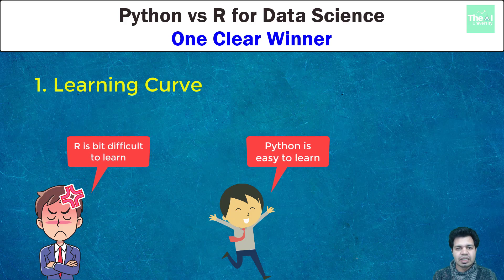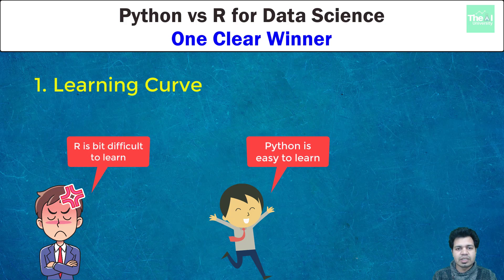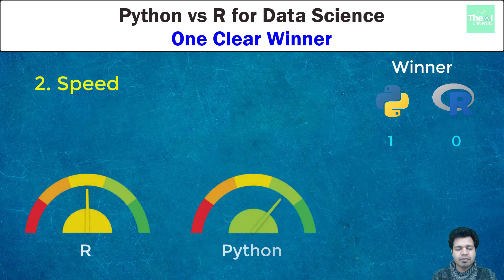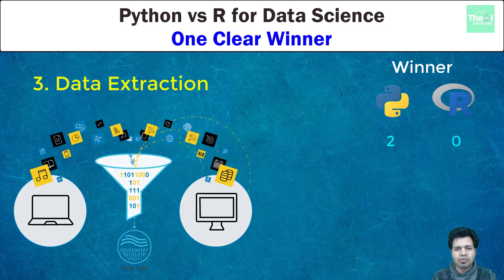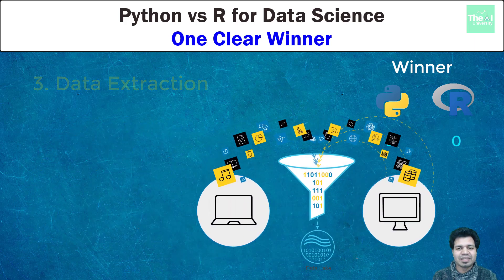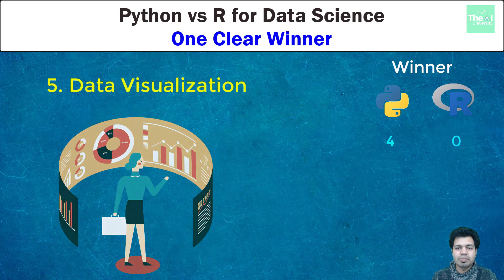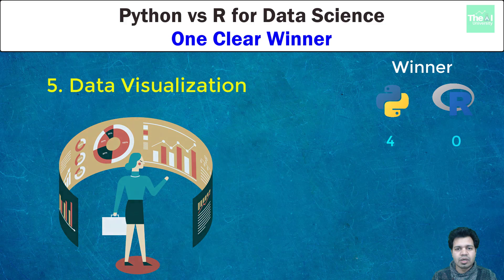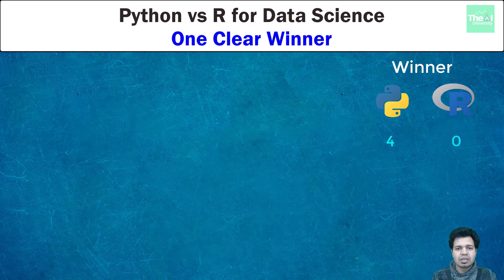Python Vs R for Data Science - One Clear Winner | Python or R for Machine Learning?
About this video:
This video titled "Python Vs R for Data Science One Clear Winner | Python or R for Machine Learning?" explains and compares both R and Python language on seven parameters when it comes to machine learning. Although both of these languages have their own strengths and weakness yet we will choose a clear winner based on these parameters. Both Python and R is used these days for building Machine Learning and Deep Learning models, these are also used for all the Data Science Lifecycle steps as well as for Data analysis so knowing the difference between them will be very beneficial